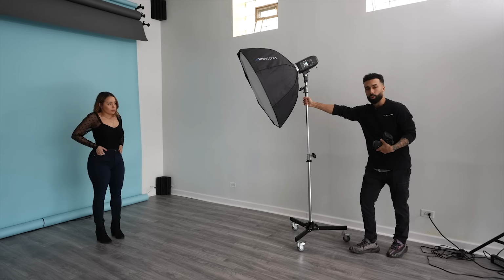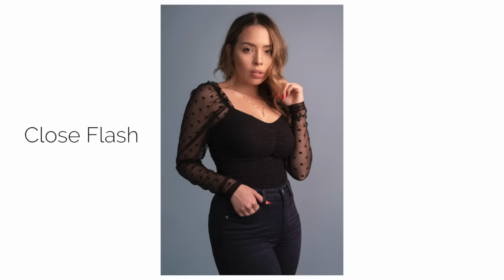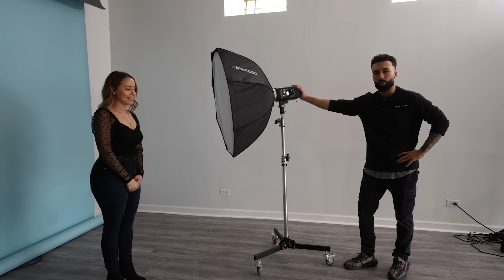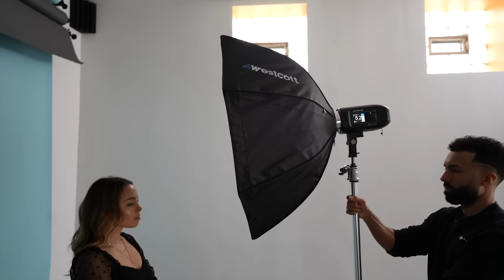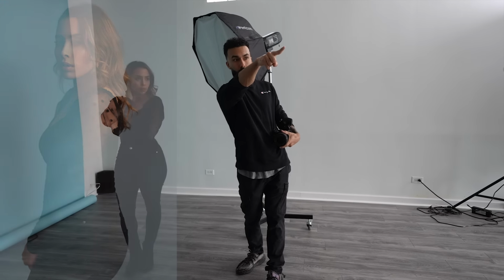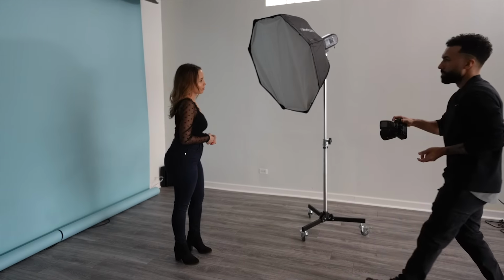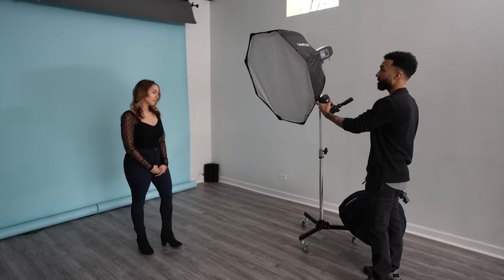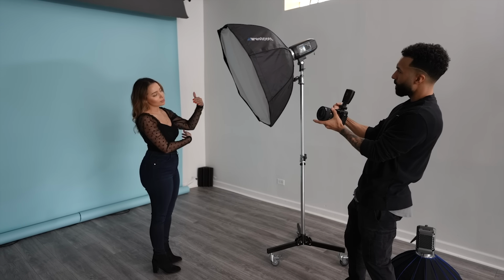YOU ARE USING YOUR FLASH WRONG!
Lighting
Westcott FJ400 light
Flash trigger
36INCH Softbox
Rolling Light stands
Stand with boom arm
Beauty dish spotlight

Backdrop
Light blue backdrop
Backdrop mounting system

The best Sony camera for video
Best vlogging lens for Sony